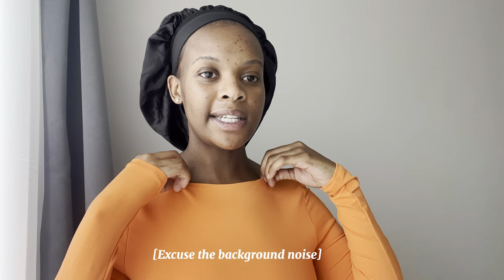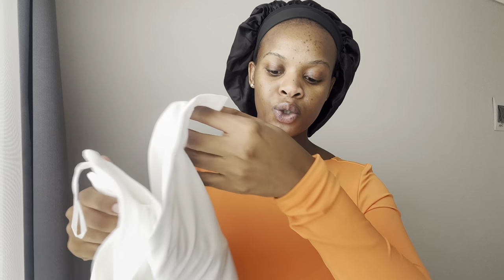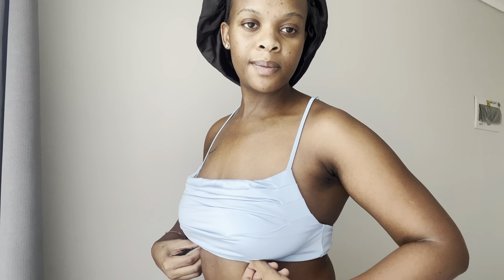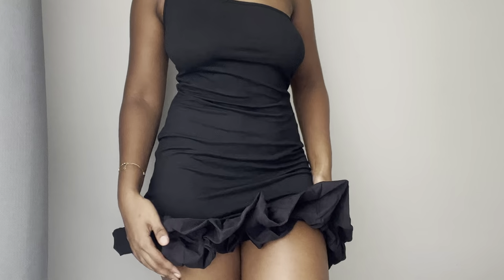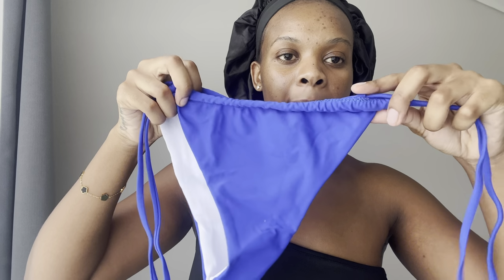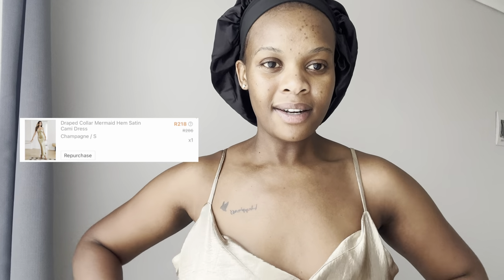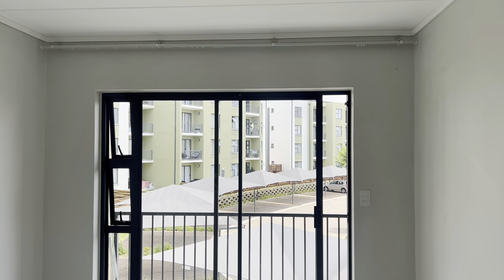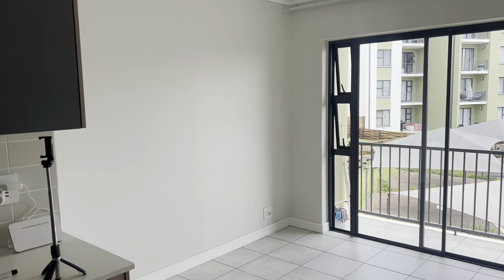I bought my dream couch on a budget | Shein try on haul